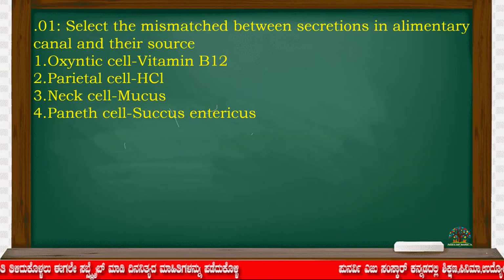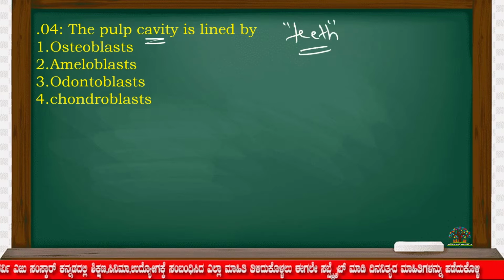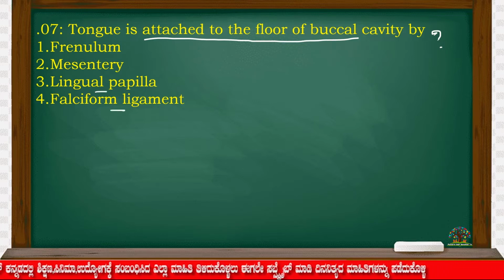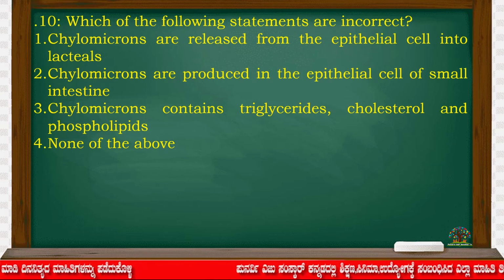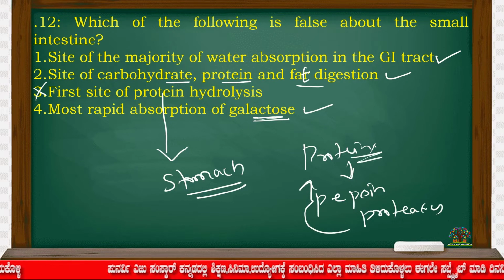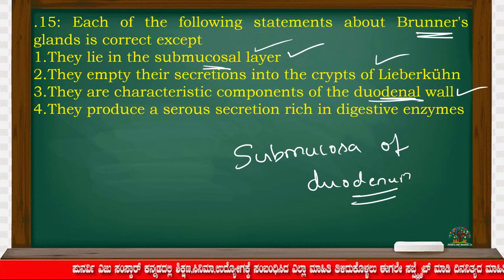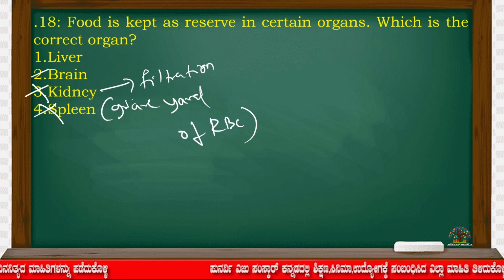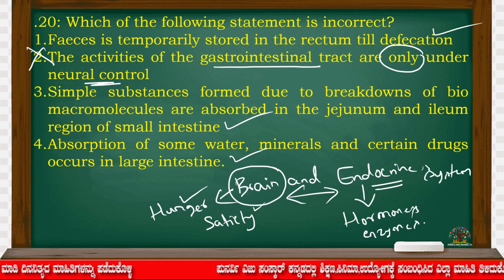1st puc Digestion and Absorption Part 1 | KCET SERIES 1 BIOLOGY | CLASS 11th BIOLOGY | PUNARVI EDU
HI I AM MANU VIJAYANARAYAN LECTURER IN BIOLOGY

The video consists of questions and solutions of the unit digestion and absorption. The entire video is made into 2 parts, and the first 20 questions are solved in this video.